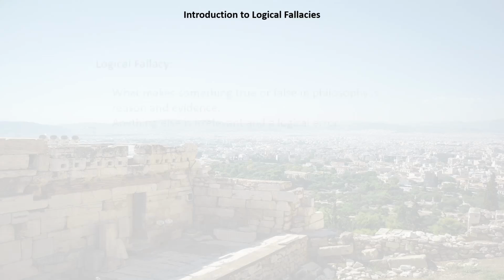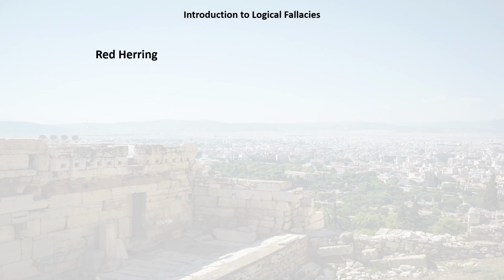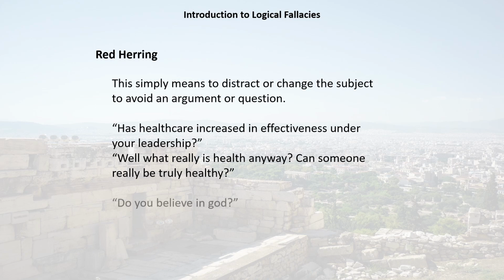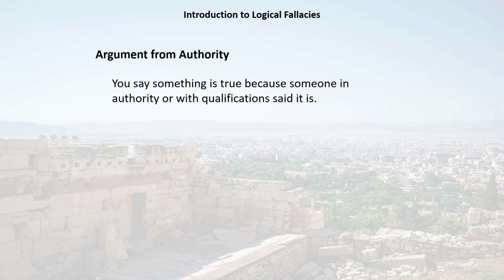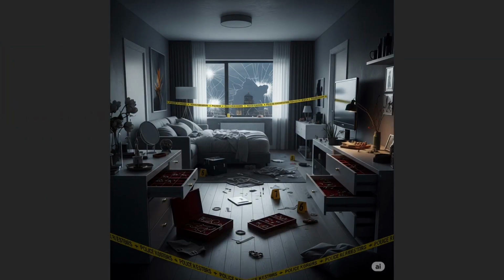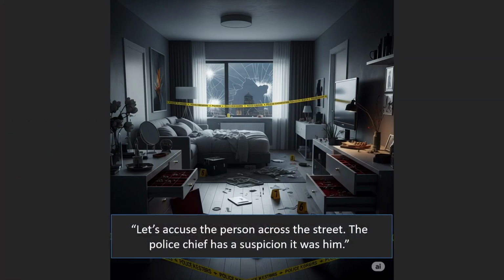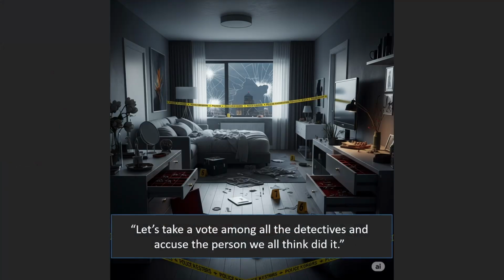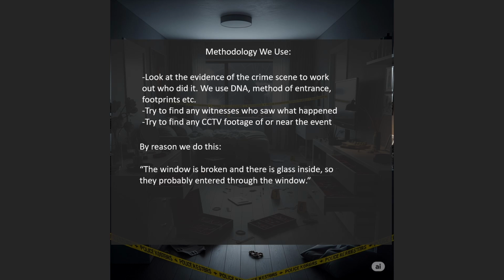Introduction to Logical Fallacies - What Are Bad Arguments?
Timestamps:
0:00 Intro
0:40 Ad-Hominem
1:19 Red Herring
2:20 Argument from Authority
2:42 Real world crime scene example
4:56 Conclusion